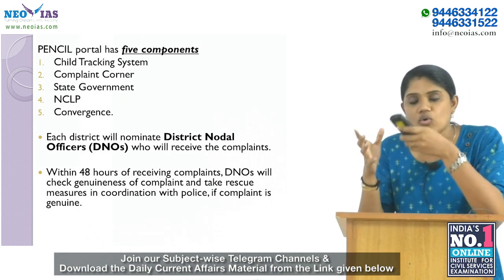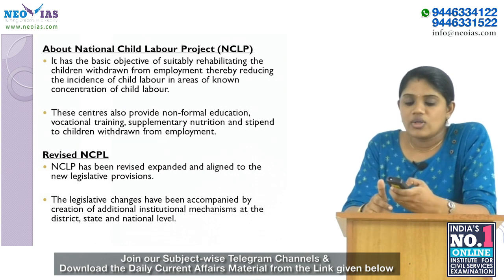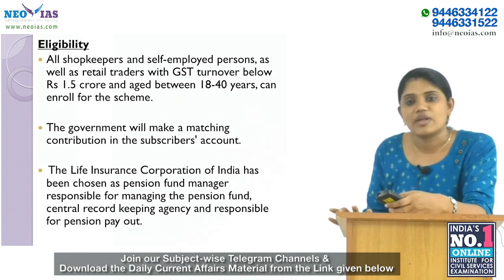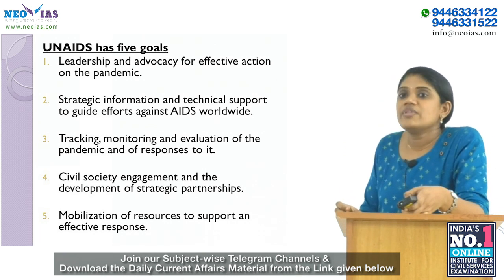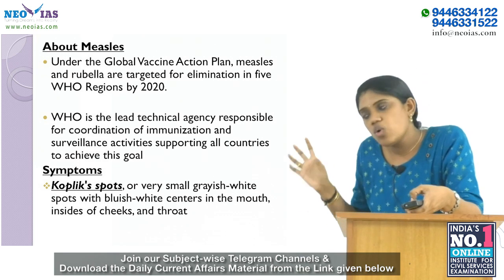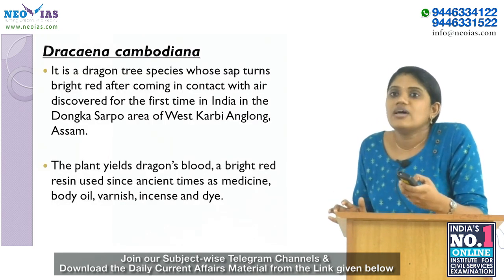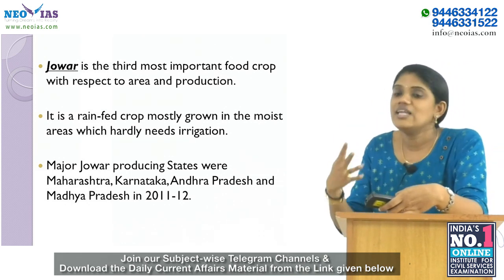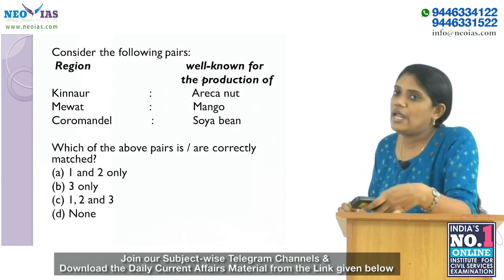DAILY CURRENT AFFAIRS | 25th JULY 2019 | UPSC CSE PRELIMS 2020 | EKAM IAS